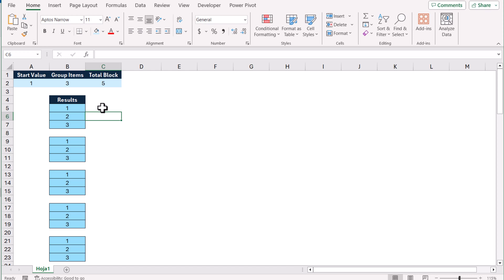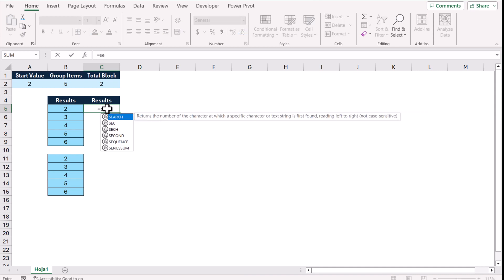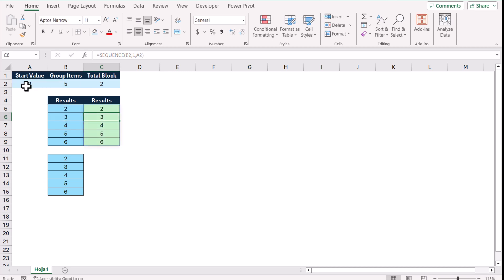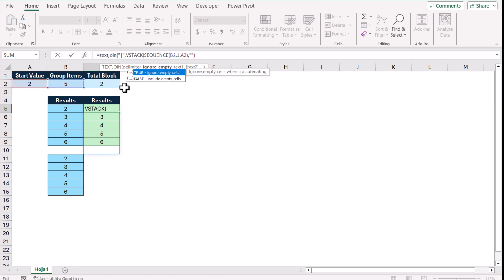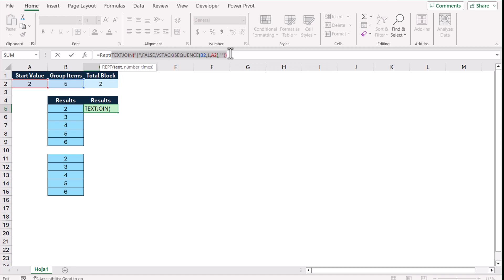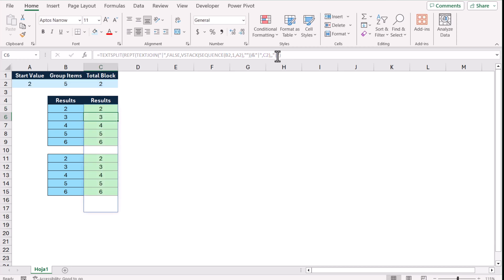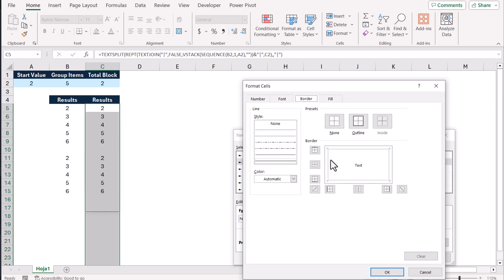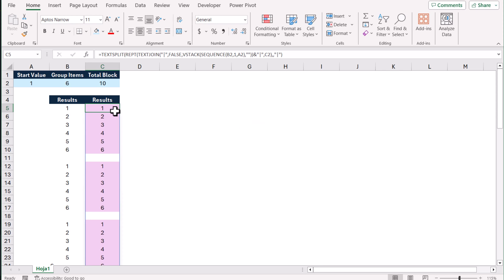Excel Formula to Create Groups Separated by Blank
In this video, I'll reveal an amazing single-cell formula that dynamically creates consecutive blocks separated by blank cells. The formula is fully dynamic, allowing you to adjust the number of groups, starting value, and size of groups.

By learning this formula, you'll also gain insights into functions like REPT, TEXTSPLIT, SEQUENCE, VSTACK, and many more tricks. I hope you enjoy the video. Thank you so much!